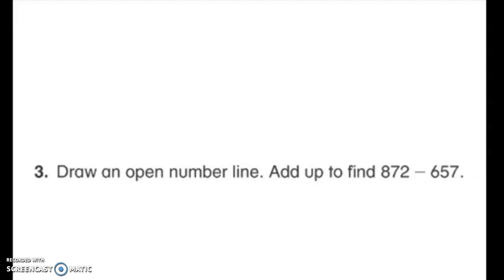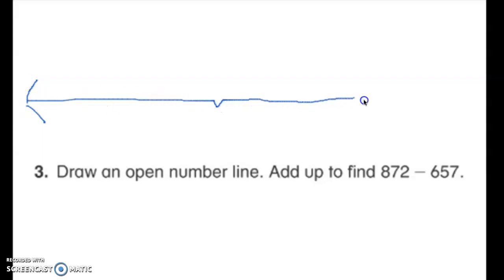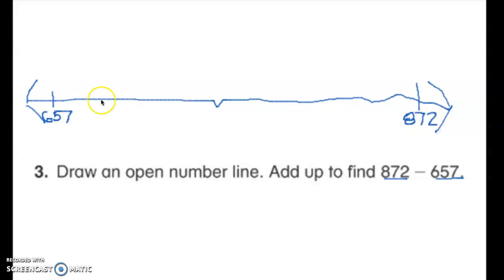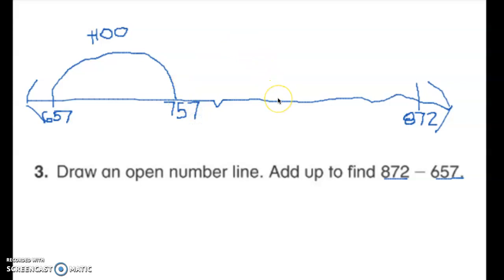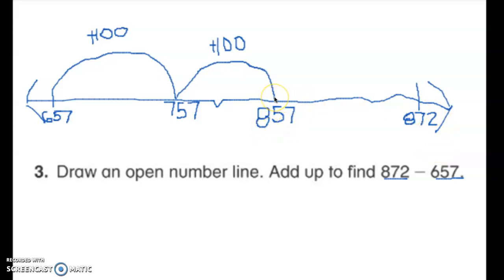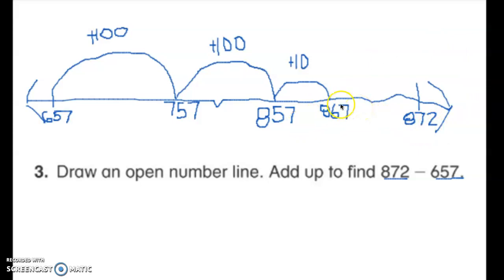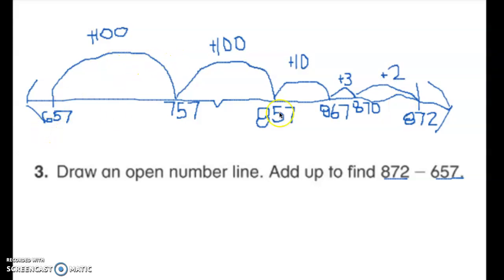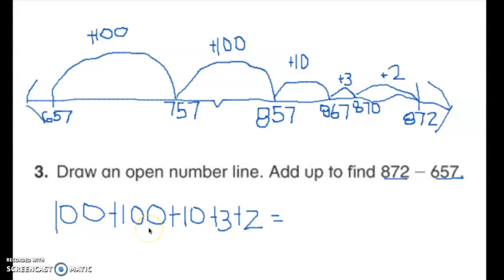Reteach 11-3 Pt 3